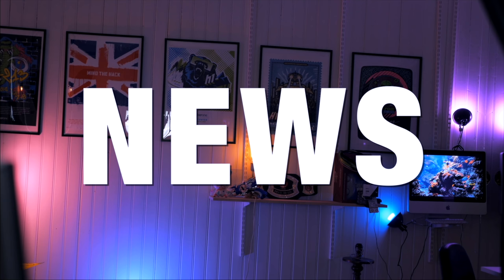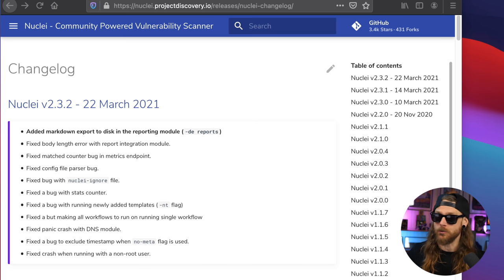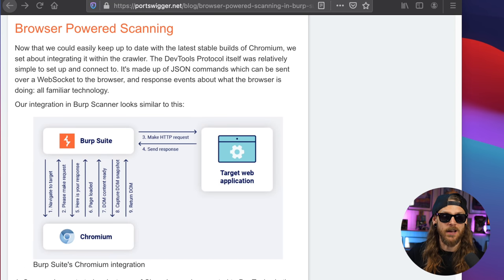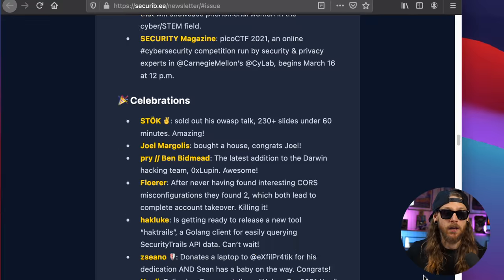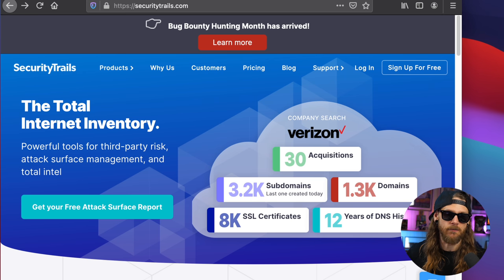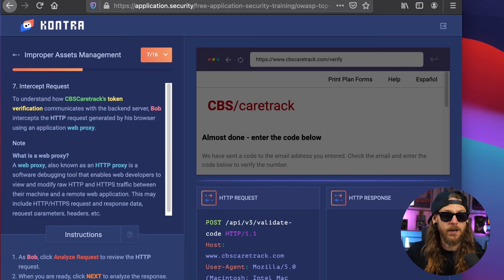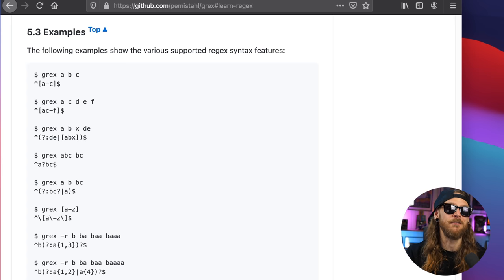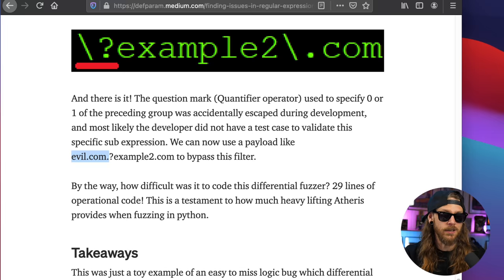Find security bugs while you sleep! Using nuclei templates, and more..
If you're are a cybersecurity professional or curious about testing for bugs, searching for vulnerabilities, pwning boxes, doing bug bounty, pentesting, CTF, web app testing, offensive security, app sec then this is the show for you!
Welcome to Bounty Thursdays!
 // STÖK

Intigriti - Europe's #1 ethical hacking and bug bounty platform, Sign up using the link below to get started with hunting on european companies and get paid in euros!

In this episode:
0:00 This is Bounty Thursdays.
0:57 Bruteforce subdomains with knockpy & Jason haddix all.txt

1:58  Nuclei update and templates
3:36 Browser powered scanner in Burpsuite
4:27 Fresh newsletter, all about burp suite.
5:54 Securib.ee has the best bounty newsletter!
6:38 Nahamcon recap
6:53 Intigriti xss challenge!
7:42 BSIDES Ahmedabad is back!
8:09 Securitytrails Bug Bounty Hunters deal
8:44 Hakluke drops hacktrails
9:34 Free owasp training by Kontra
11:19 Shubs from asset note shares his IIS Hacks and research
11:55 Learn Regex with grex
12:51 Exploit regex with regexploit
13:18 Fuzz for regex bypass with defparam
14:41 Mad love to the vibezsquad!

Due to Youtube's regulations on potentially malicious links. Subscribers of my newsletter will get the links directly into their inbox. You can sign up for the newsletter over at stokfredrik.com